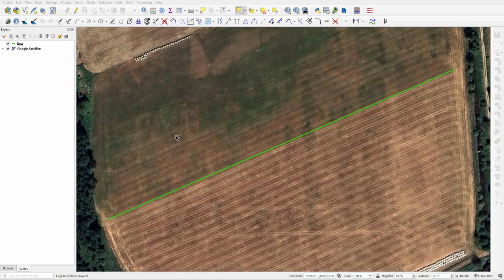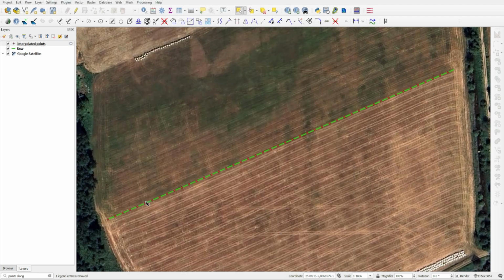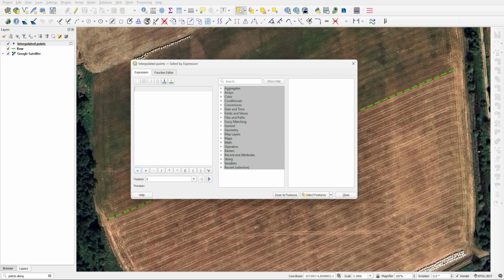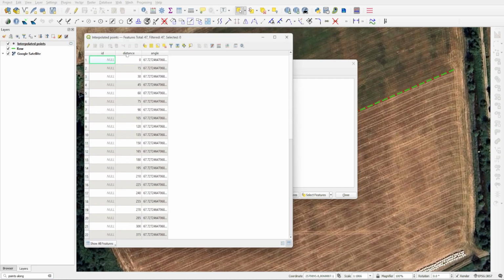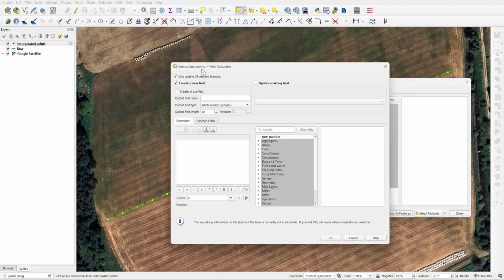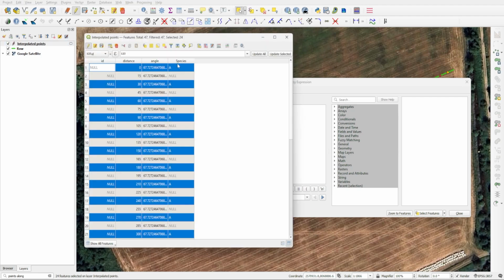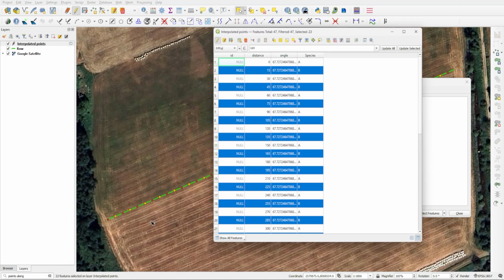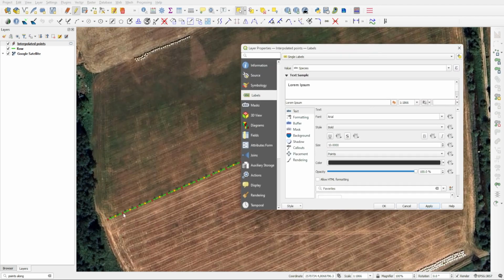7.7.1. How to Make Points Along Line and Alternating Species Labels in QGIS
For our complete QGIS program and other courses and services, please